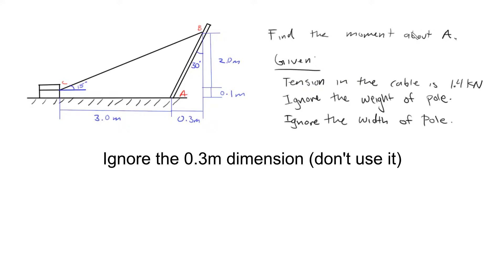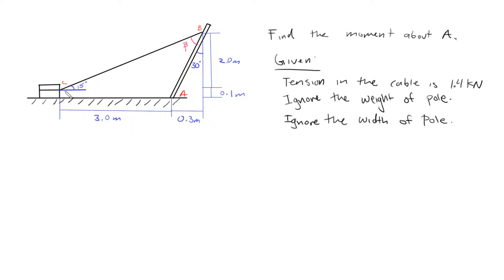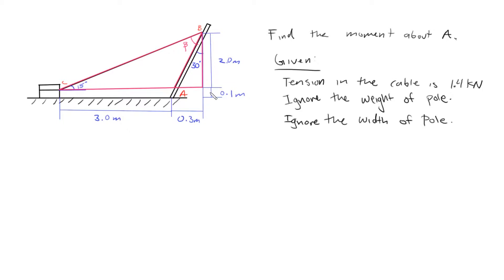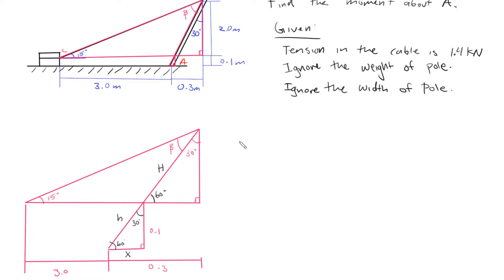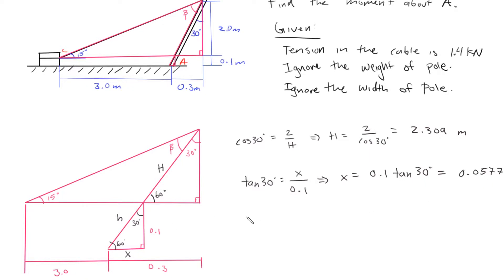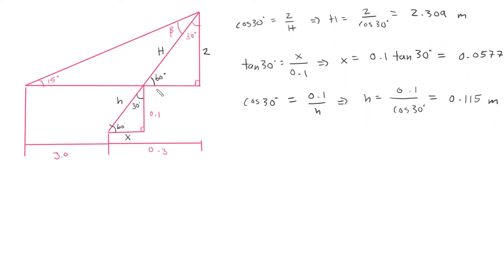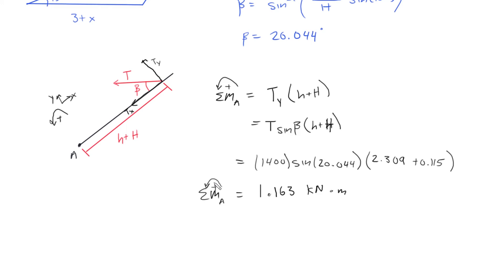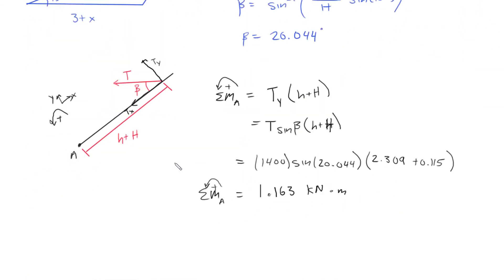Statics | "A winch puller AB is used to straighten a fence post. Knowing that the tension in..."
In this video, I go through another example explaining how to use moments to solve static equilibrium problems within engineering statics! Hopefully, this concept is clear for all those future engineers out there!

Question
A winch puller AB is used to straighten a fence post. Knowing that the tension in cable BC is 1040 N and the length d is 1.90 m. Determine the moment about D of the force exerted by the cable at C by resolving that force into horizontal and vertical components applied (a) at point C, (b) at point E.